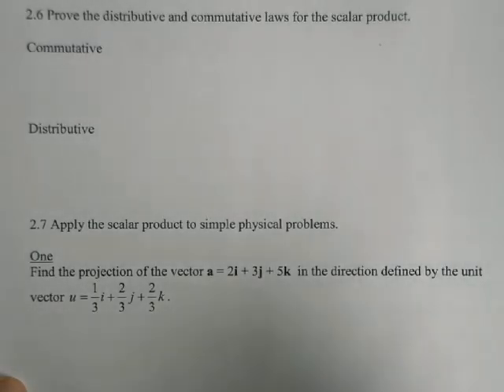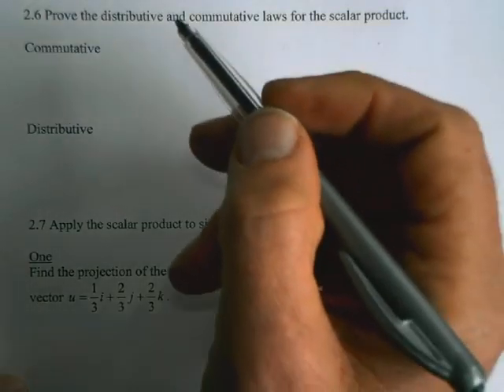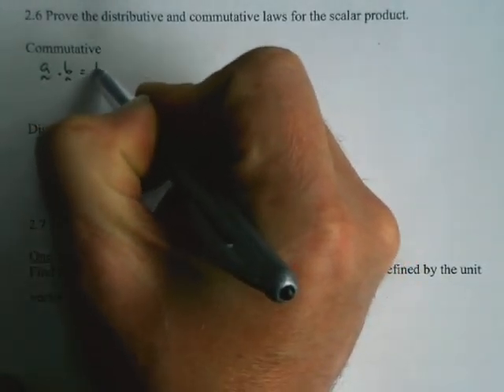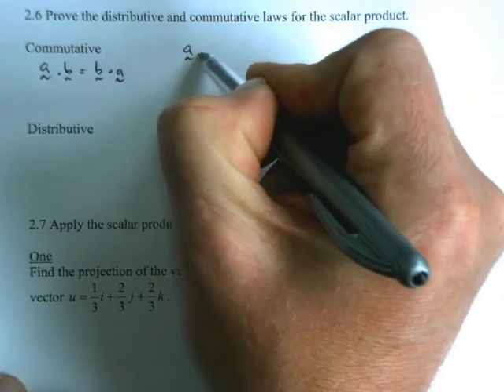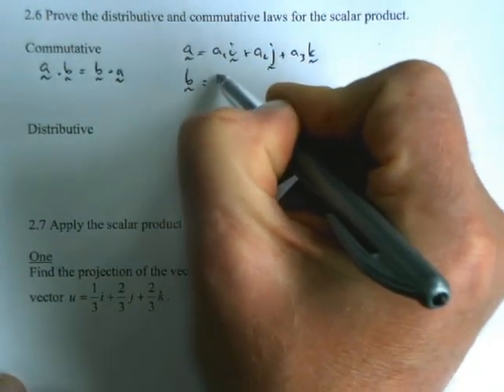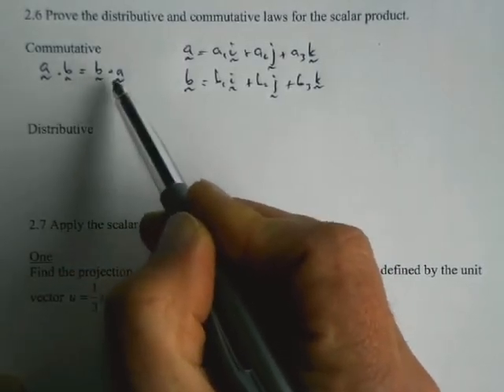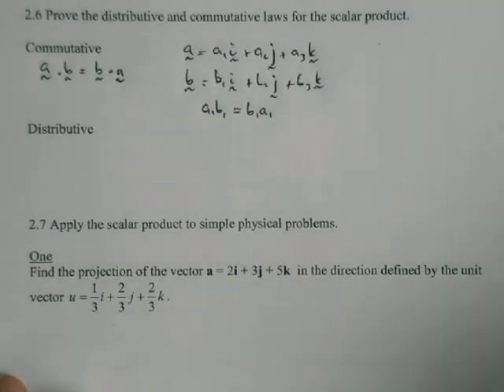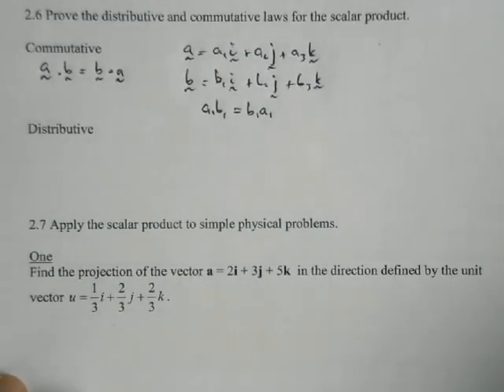Self directed exercise Commutative